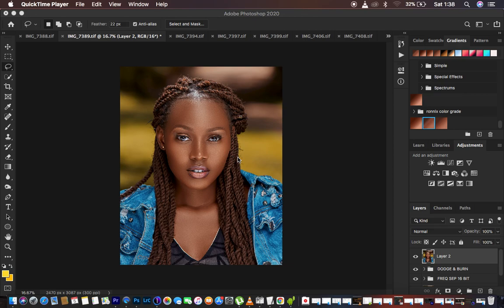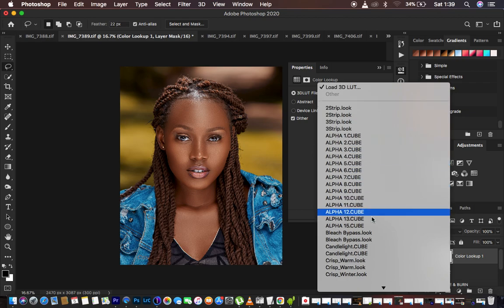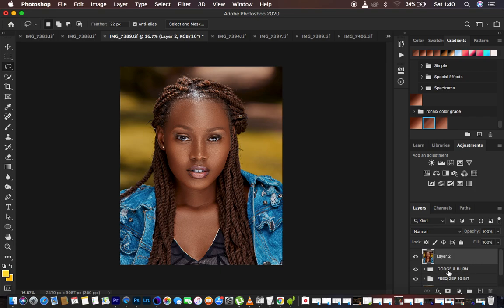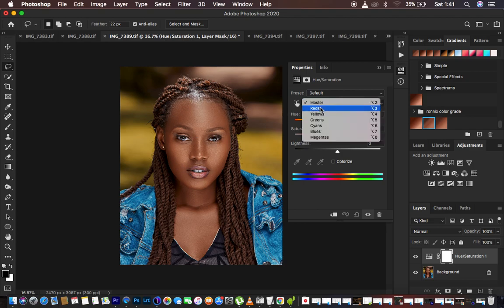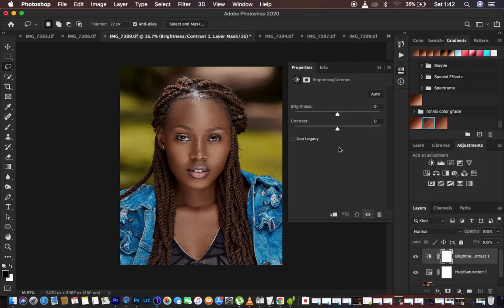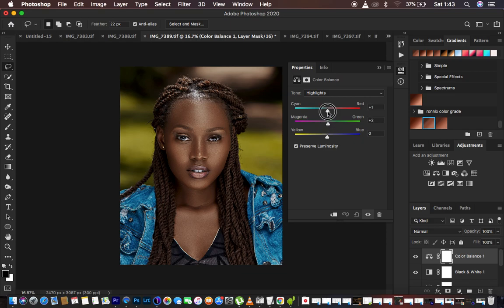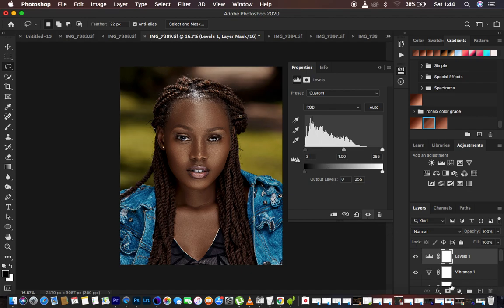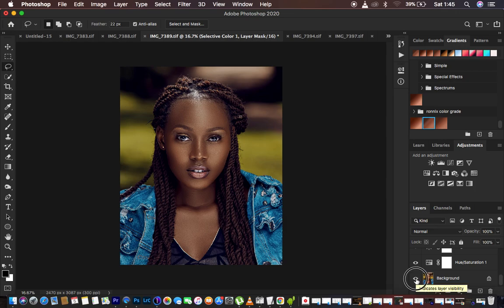Create LUTs (Presets) In Photoshop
In this tutorial, learn how to create your own custom made LUTS in photoshop.  This will help you have a uniform color grading that is consistent in all your images in photoshop. Learn to create and save these LUTS well and easily in photoshop.